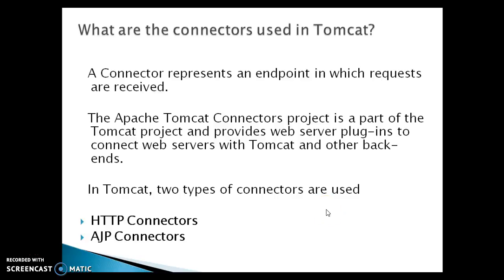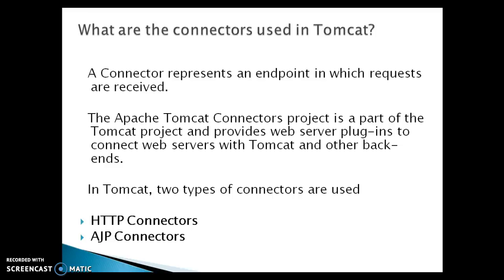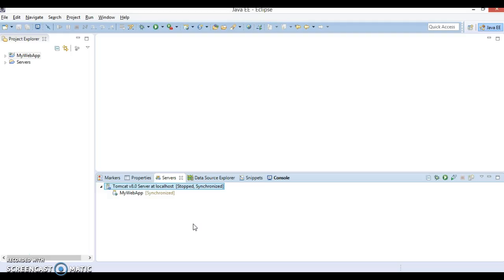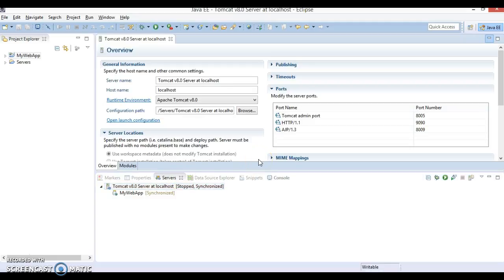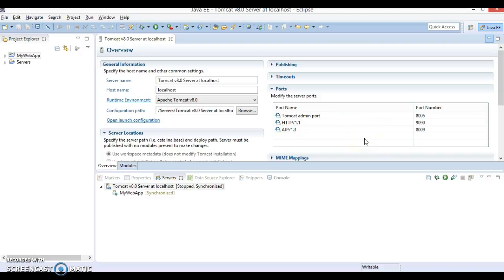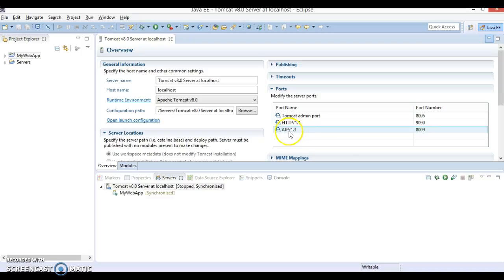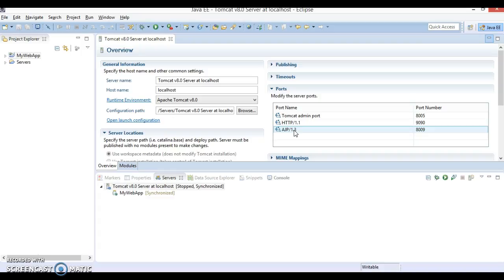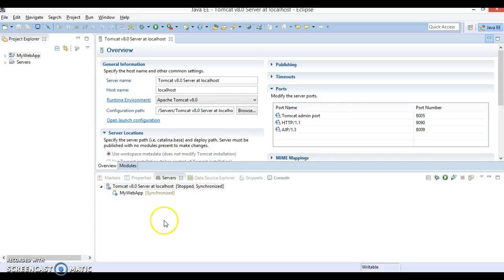6.Tomcat Connectors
In this video you will learn what is tomcat connector and types of connectors